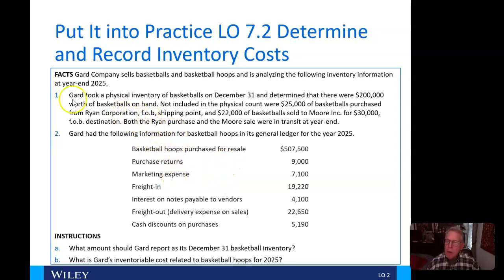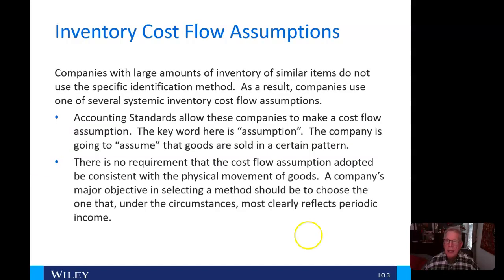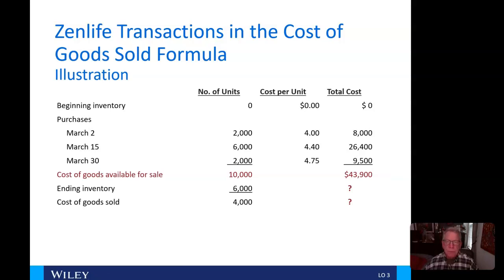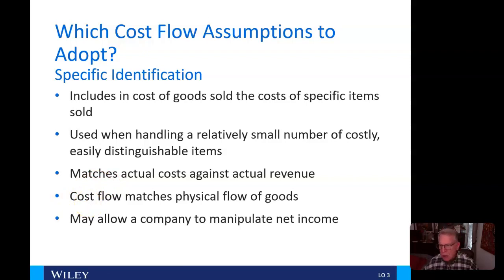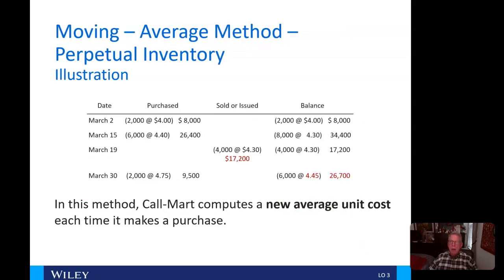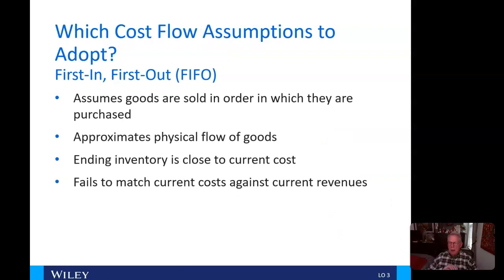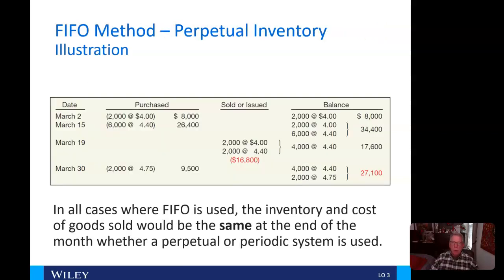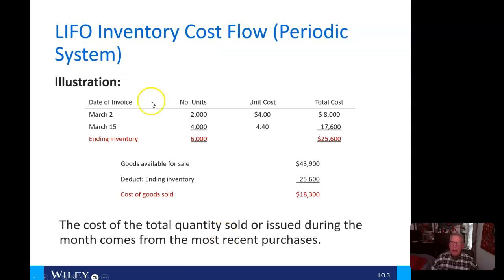Intermediate Acctg. I-Chapt. 7-#3